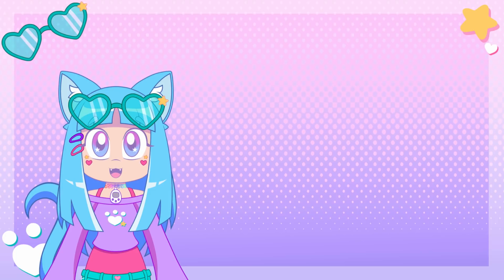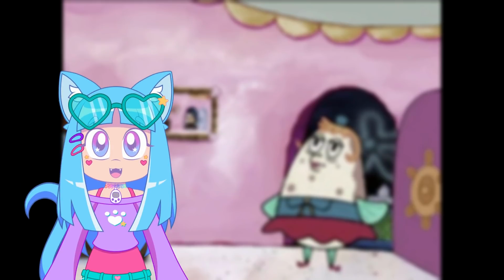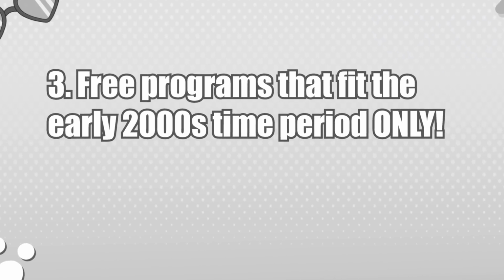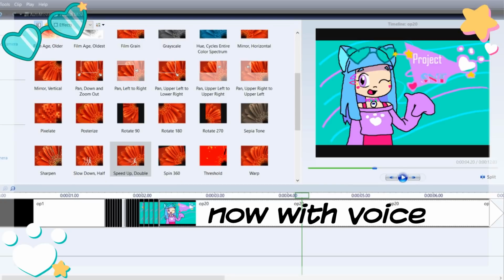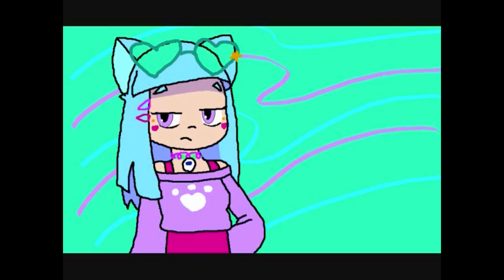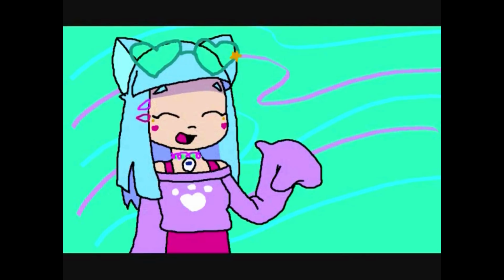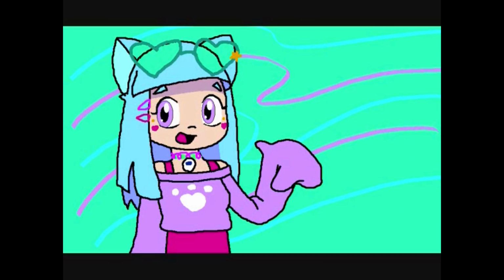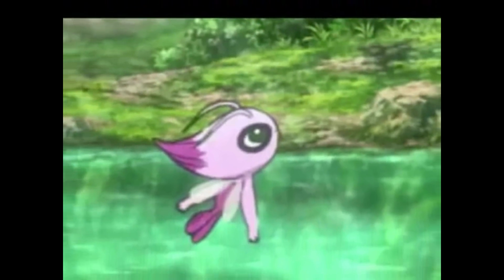Vintage YouTube CHALLENGE - Using Windows Movie Maker in 2021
Back in my day, all we had to make videos were MS Paint and Windows Movie Maker.  Nowadays, you can find much better programs for free.  That being said, can I still use Paint and Movie Maker to make a video in the modern era of YouTube?  Let's find out!